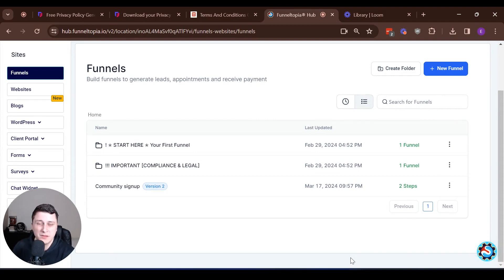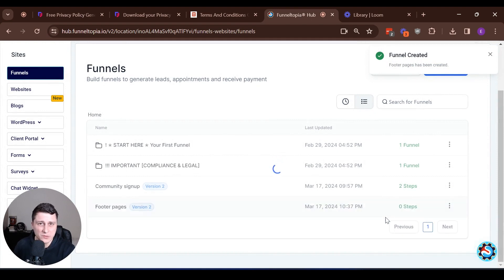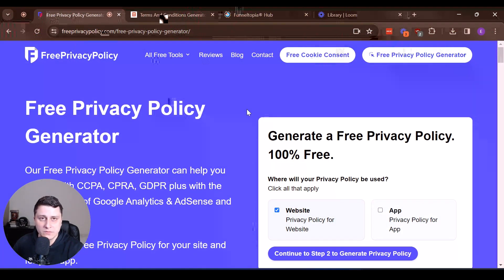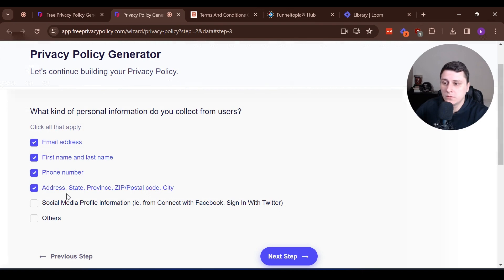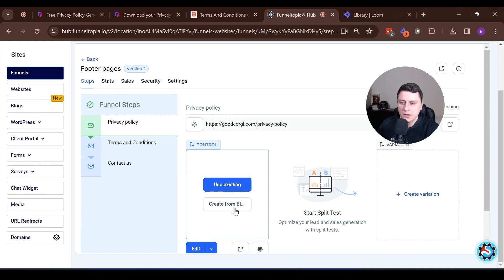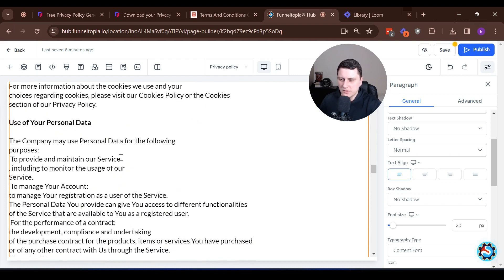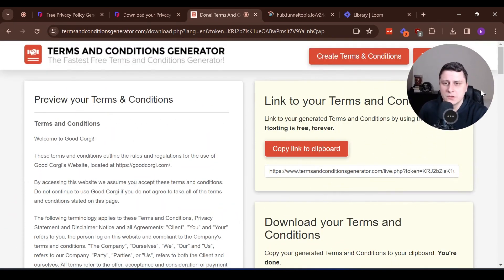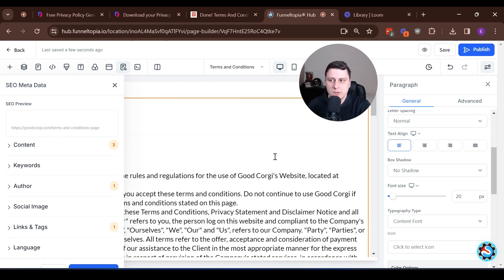Creating Your Privacy Policy, T&C & Contact Us Page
Discover the art of website mastery in our latest tutorial where we dive deep into the essential steps for setting up your site’s legal foundations. Whether you're a budding entrepreneur or an established business looking to enhance your online presence, this video is packed with invaluable insights and practical steps to ensure your website meets legal requirements while fostering trust with your visitors.

What You Will Learn:

These are not just legal requirements but pivotal elements that enhance transparency and user trust.

- Setting Up Your Website's Footer: Learn the strategic importance of your website’s footer and how to effectively link your newly created legal pages to it, ensuring easy navigation and compliance with online standards.

- Free Legal Page Generators: We guide you through using free online tools that simplify the creation of legal documents. Answer a few simple questions, and you're well on your way to having comprehensive legal pages without the hassle.

- Practical Tips for Legal Page Creation: From choosing the right domain to formatting your content for clarity and accessibility, we cover every step to make the process as smooth as possible. Plus, get expert advice on maintaining these pages over time.

Why This Video is a Must-Watch:

- SEO and Compliance: Not only do we focus on the legal aspects, but we also emphasize SEO best practices to ensure your pages are discoverable and optimized for search engines like Google, boosting your site's visibility.

- Hands-On Demonstration: Our tutorial offers a step-by-step walkthrough, making it easy for anyone to follow along and implement these changes, regardless of technical skill level.

- Expert Insights: Gain knowledge from experts who have navigated the complexities of website setup and legal compliance, saving you time and potential legal headaches.